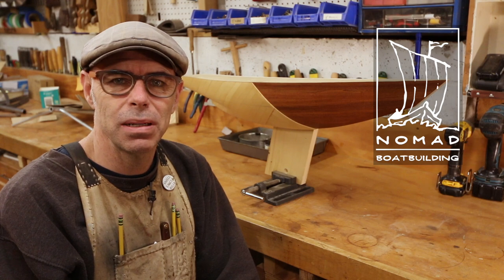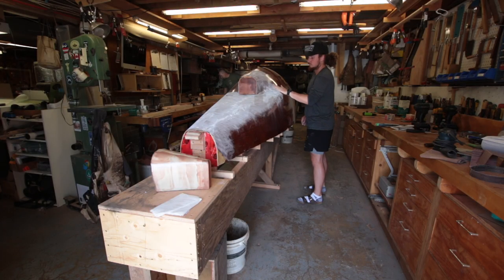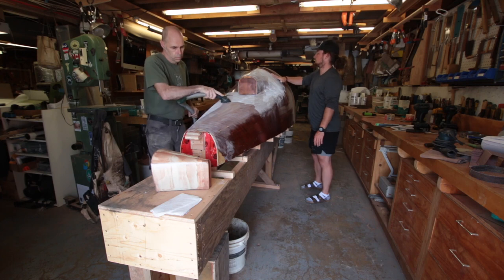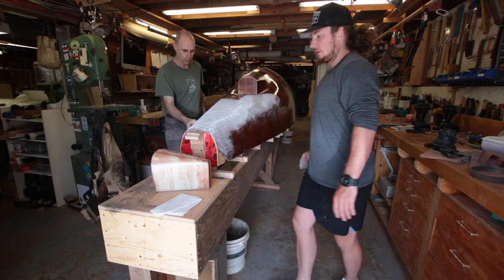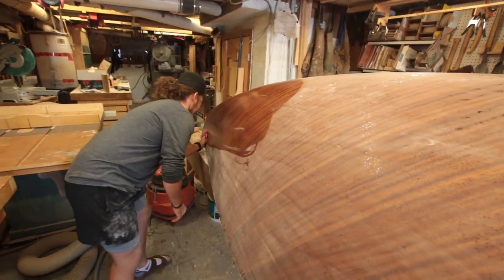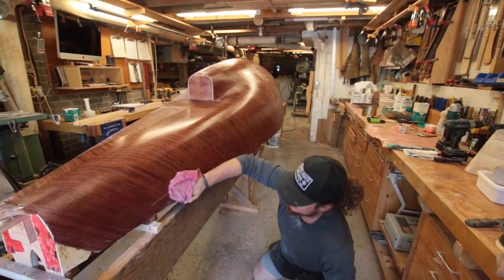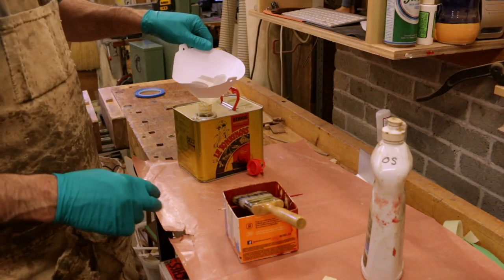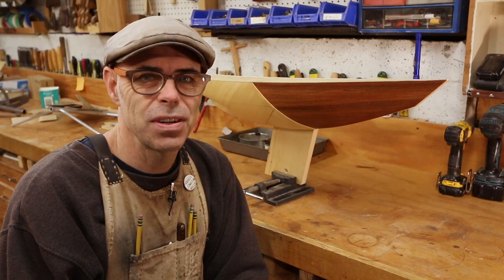International 2.4mR Sailboat Project - Episode 24 - Waterlines and varnish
This is episode twenty four of an ongoing series following the construction of a wooden International 2.4 metre class sailboat. The design is called the Stradivari Mk IV by Hasse Malmsten.